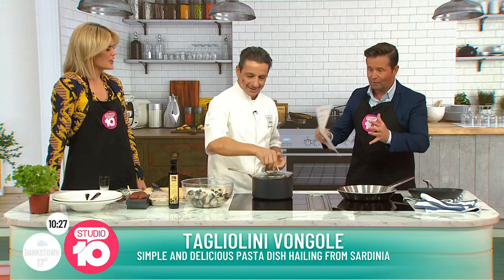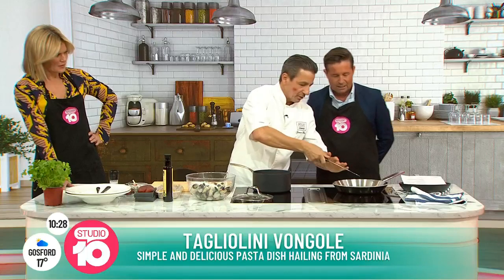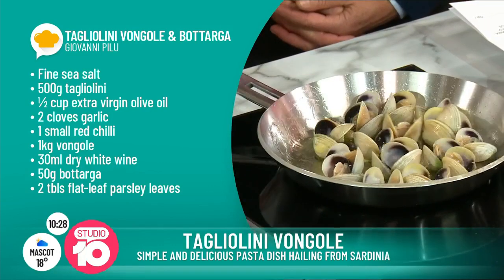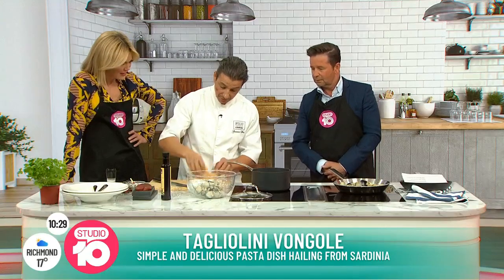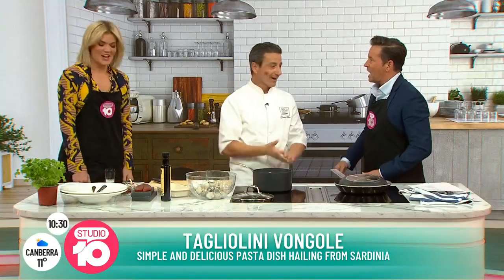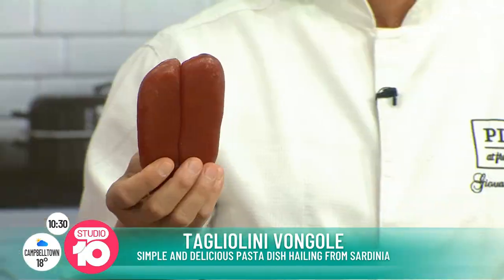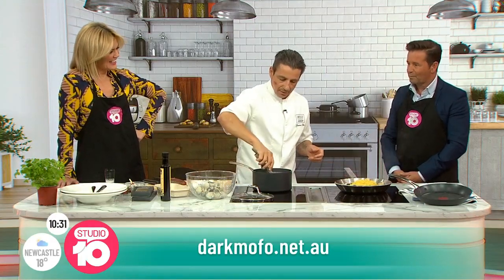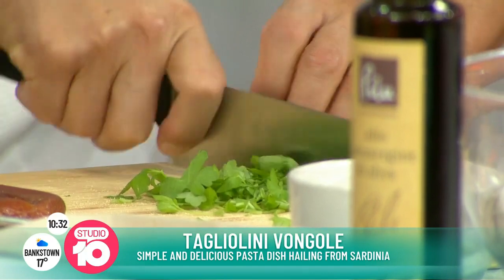A Taste of Sardinia with Giovanni Pilu | Studio 10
Level up your pasta game with this delicious dish direct from Sardinia. Chef Giovanni’s Tagliolini vongole!